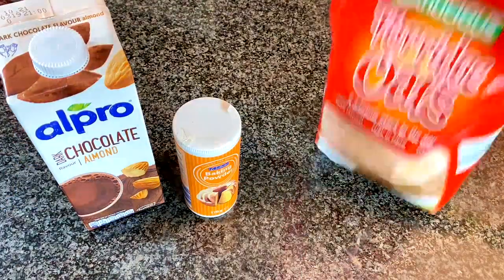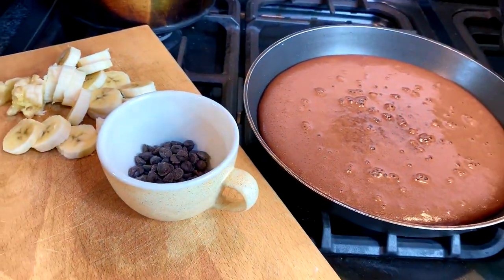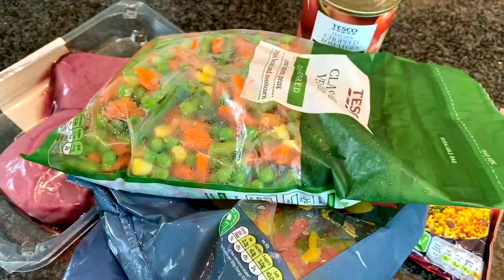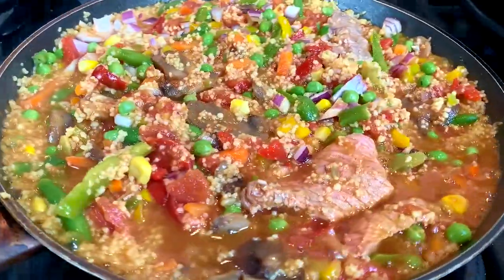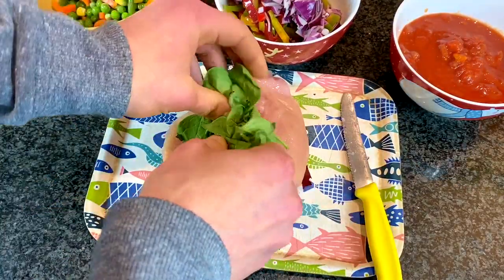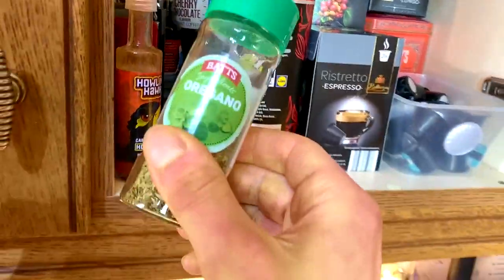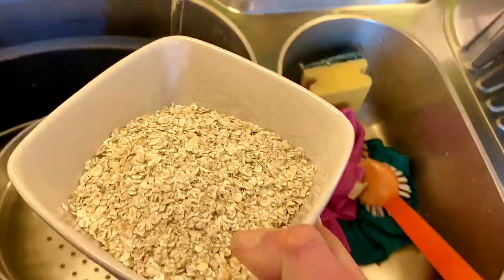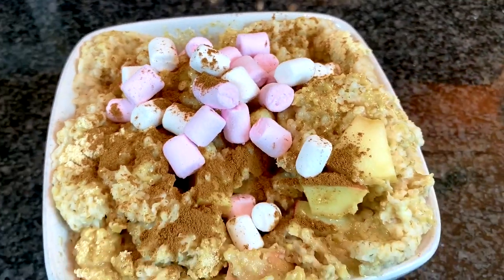*5 MINUTE* MEAL PREP FOR MUSCLE GAIN | Full Day Of Eating To Build Muscle | Lean Bulk Diet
Full day of eating to build muscle | MEAL PREP FOR MUSCLE GAIN | Lean bulk diet | HIGH PROTEIN muscle gain diet | high protein meal prep to build muscle | lean bulk meal plan | bulking diet

Back with yet ANOTHER full day of eating BUT with a twist, a short and snappy 5 minute lean bulk diet with 4 new healthy recipes that are high protein and will help you to build muscle. Also, this is more of a meal prep for muscle gain style of video as all of the high protein recipes are easy to meal prep and bring anywhere with you to ensure your lean bulk and muscle gain is a success. You seem to love these fat loss and muscle gain diet plan full day of eating videos so I thought I’d stick with a similar theme but do a more meal prep focused version of the full day of eating videos starting with a 5 minute meal prep for muscle gain and how to set up a lean bulk diet which you can meal prep with ease.

Also, as with any full day of eating for fat loss or muscle gain, this meal plan to build muscle has still been made considering more science, to ensure you FURTHER optimise your full day of eating and overall diet to gain muscle. Therefore, I’ll let the video do the rest so sit back, relax and enjoy me taking you through yet another full vlog and 5 minute full day of eating to build muscle that YOU can follow to build muscle that’s high protein, a budget friendly meal plan, tasty and convenient too while most importantly showing you how to meal prep for a full muscle gain meal prep for the week, all based on the best science available for generating a extra high protein lean bulk meal prep diet to gain muscle in order to help you lean bulk in the most optimal way possible.

And comment down below if you want the start of a new short and sweet 5 minute full day of eating or 5 minute meal prep series and if you like when I introduce new healthy recipes each time that are high volume and tasty too and perfect for either fat loss and shredding or muscle gain and lean bulking.

As always, if you have any further questions about the best diet for muscle gain or anything to do with the 5 minute meal prep for muscle gain video and lean bulking in general, or need help setting up your own diet for fat loss and getting shredded and/or lean bulking and muscle gain then feel free to ask below or have a look at the complete body transformation package onsite

I am not a doctor or medical professional thus any diet/training advice given in my videos is based purely on scientific research/anecdotal evidence. Please consult with a doctor and/or an equally qualified Health Care Professional prior to starting any diet/training program and/or using any of the information given in my videos.